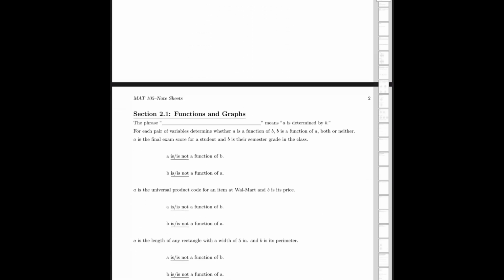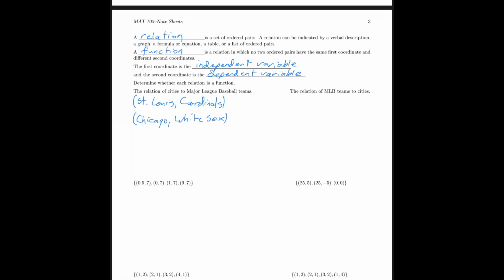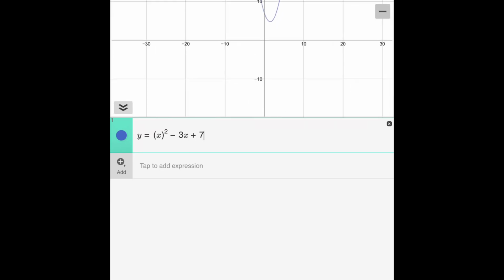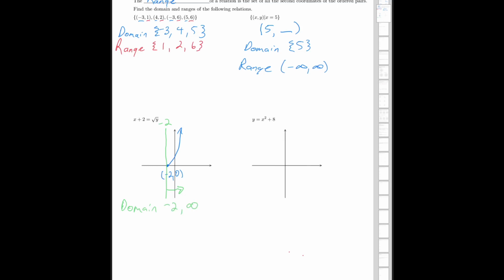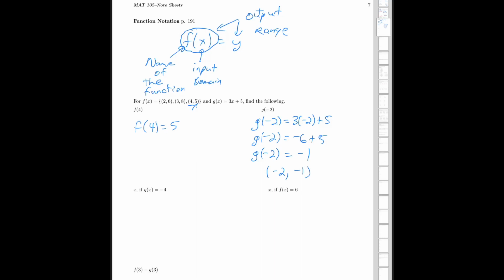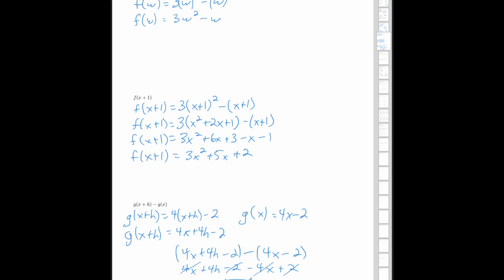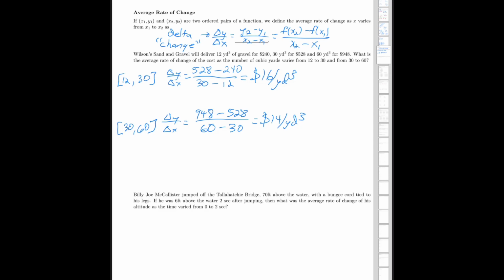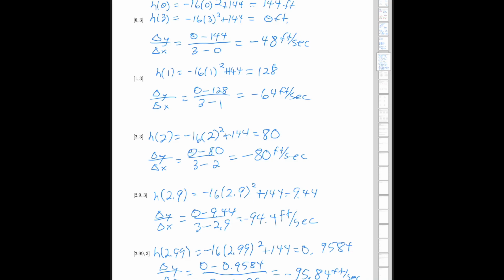MAT 105 CR Section 2.1 Video Lecture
This video covers the material from Section 2.1 in your Chapter 2 Notes, this includes the definitions of relation and function, how to tell if a relation is a function, function notation, and average rate of change.